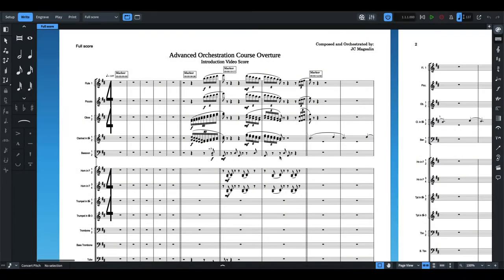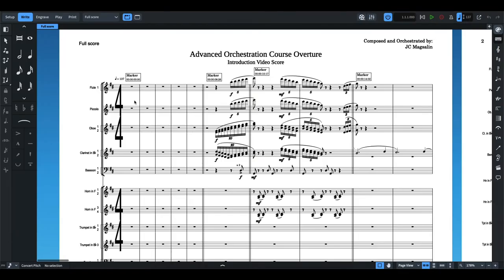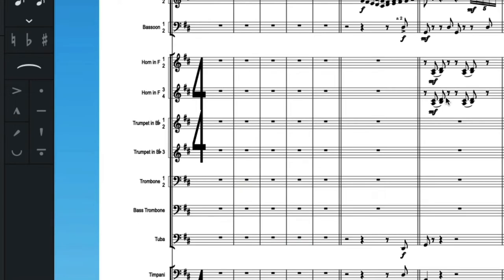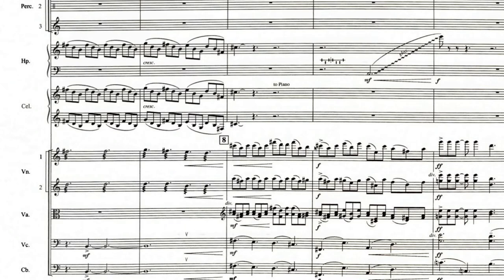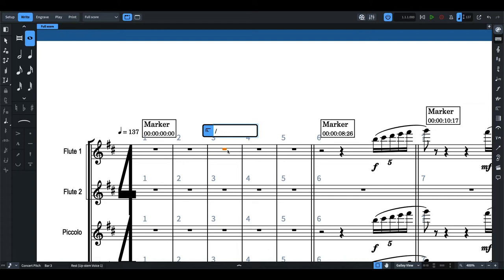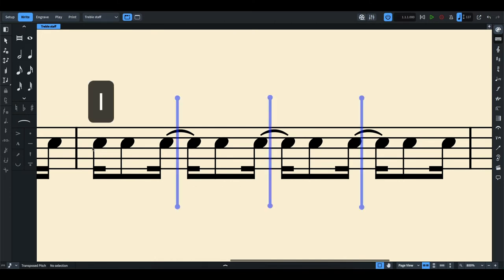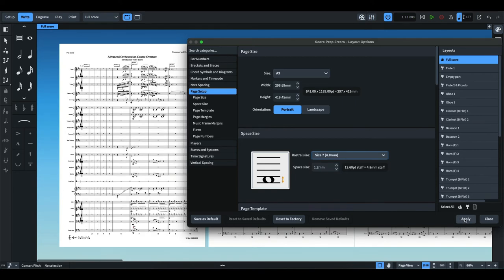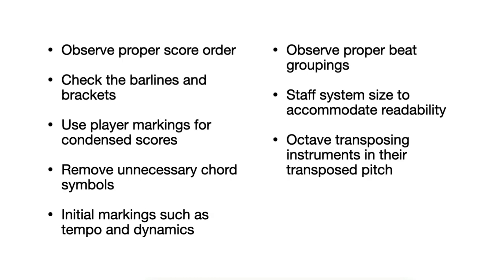Beginning Orchestration: Common Errors in Score Preparation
This video serves as a checklist for beginning orchestration students of common score preparation errors they should be on the lookout for. These errors come from years of checking orchestration assignments from students who are mostly in their 1st few weeks in my orchestration class.

0:00 Intro
0:54 Score Order
2:07 Barlines and Brackets
4:18 Use of Player Markers
7:37 Chord Symbols
8:33 Initial Markings
9:04 Beat Groupings
10:54 Staff System Size
12:12 Octave Transposing Instruments
13:56 Wrapping Things Up